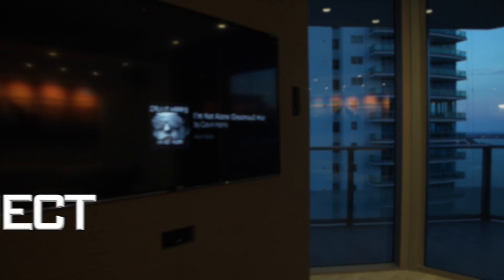Brickell House | The Project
Brickell House project details by Ross Brothers.